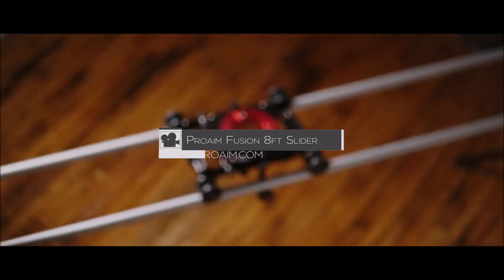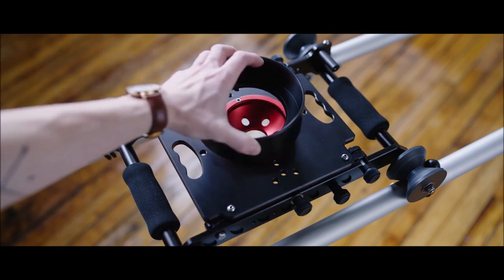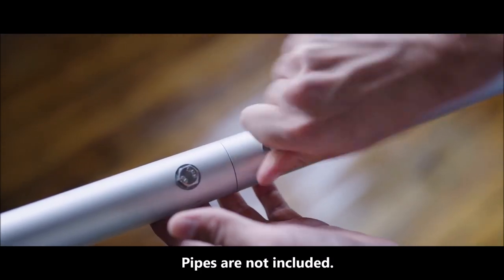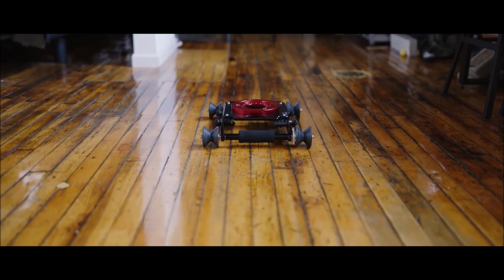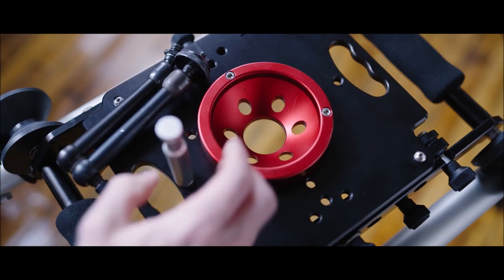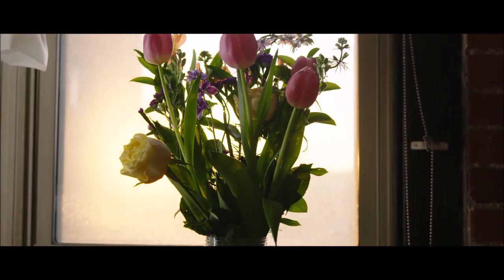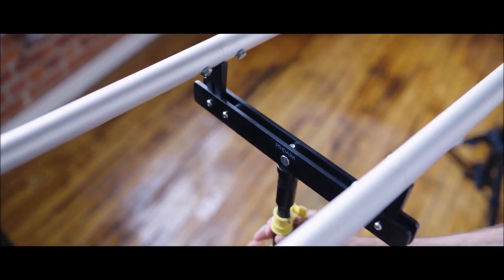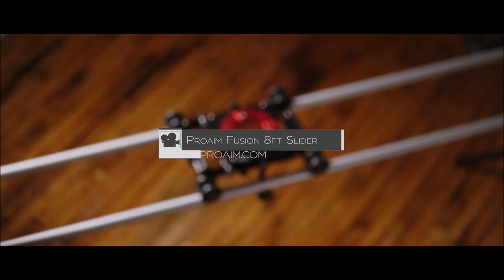Proaim Fusion Camera Dolly Slider w Track Ends - Delivers Floating-like Scenes – Adds Depth| Feature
Enjoy the Shorts by Michael Curry